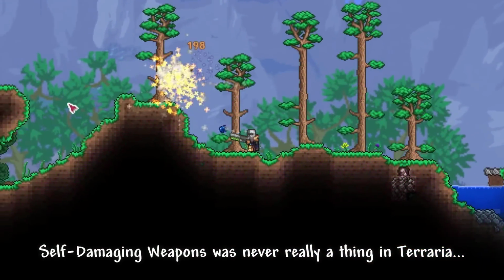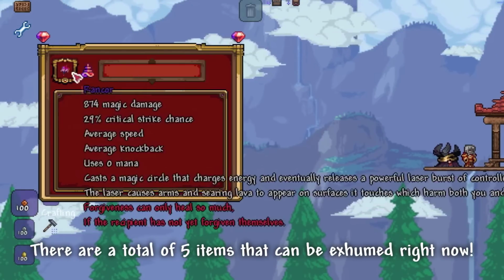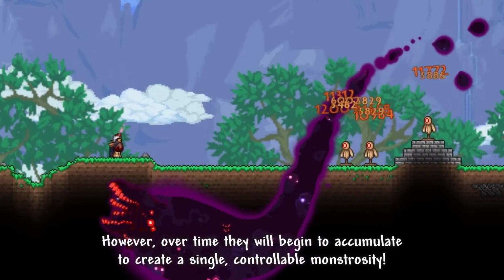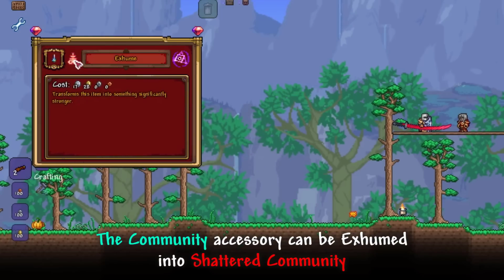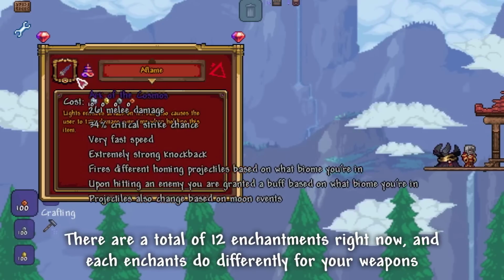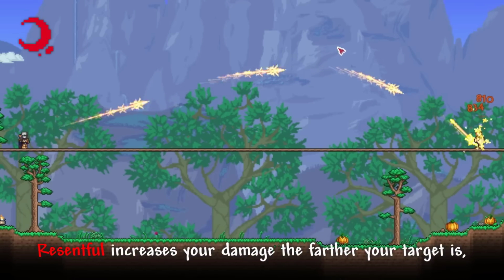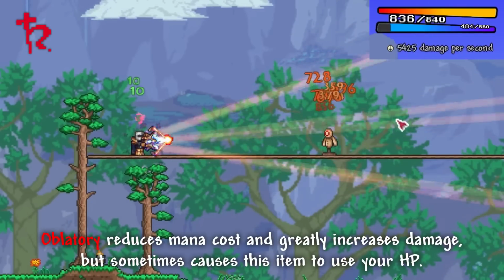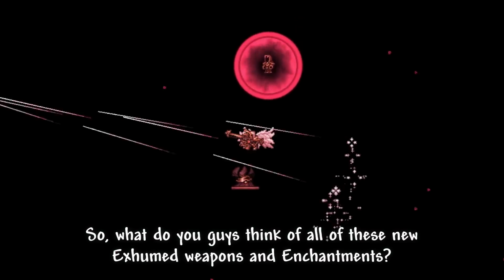New Supreme Calamitas NPC in a Nutshell. (Terraria Calamity Mod)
All the new features the Supreme Calamitas NPC or Brimstone Witch adds in the new Terraria Calamity mod v1.5 Update in a nutshell!

Musics used in this video:
1. Stardew Valley OST - Fall (The Smell of Mushroom)
2. Dead Cells - Black Bridge (Official Soundtrack)

The Calamity Mod is a large content mod for Terraria which adds many hours of endgame content and dozens of enemies and bosses dispersed throughout the vanilla game's progression. The Calamity Mod also features several harder difficulty modes, 5 new biomes and new structures, a new class, a new leveling mechanic, more than 30 new songs, over 50 recipes for previously uncraftable vanilla items and other assorted changes to vanilla gameplay.